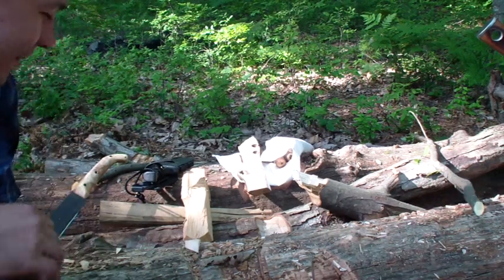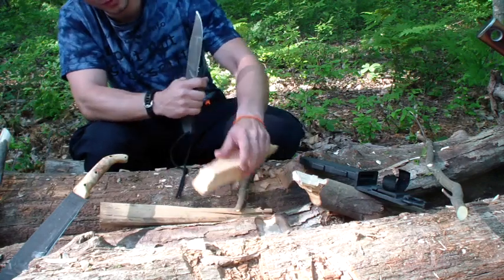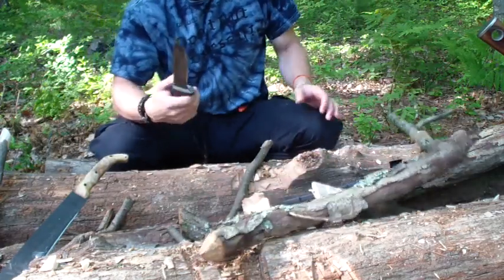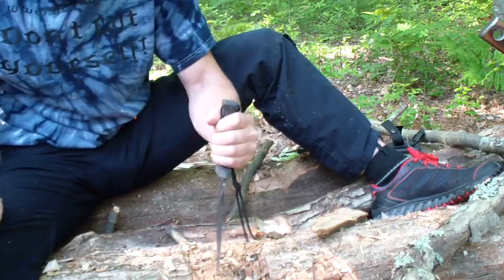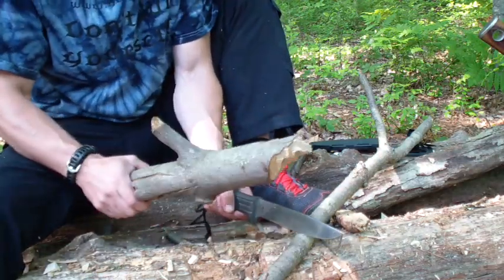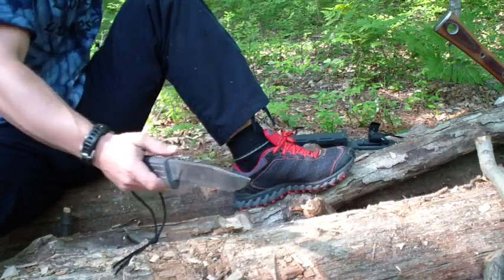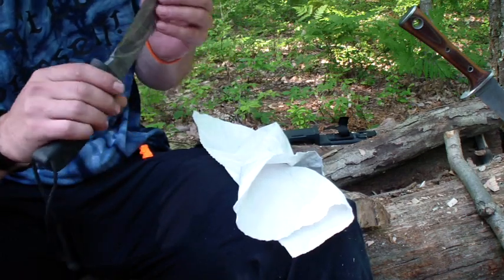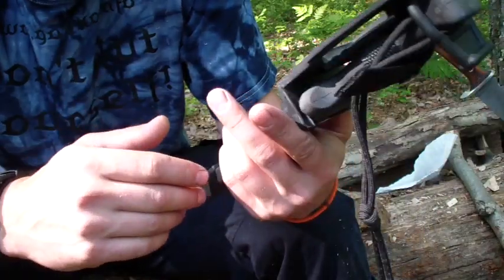Mission Knives - MPK Testing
more to come. still want to do some basic cardboard cutting to see how well it holds the edge because i think its not as good as regular knife in edge holding...